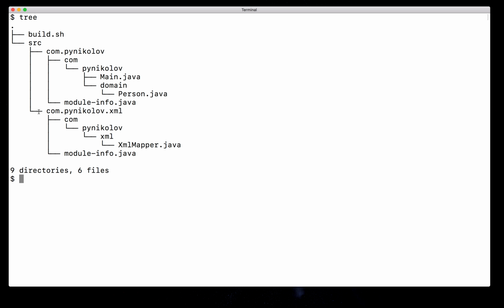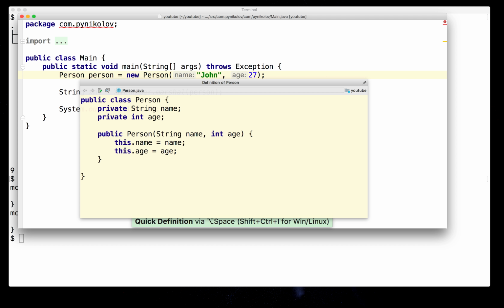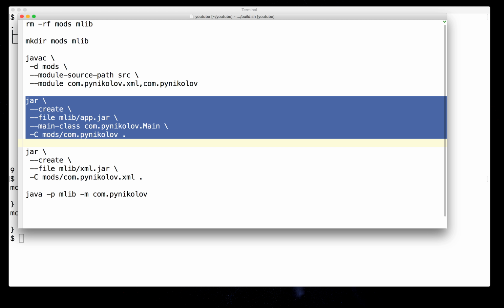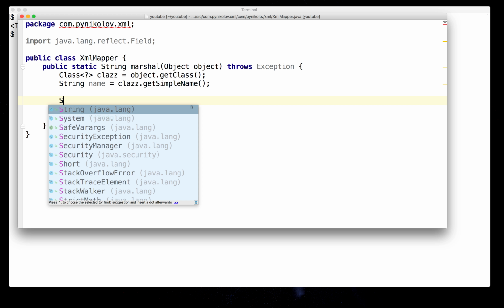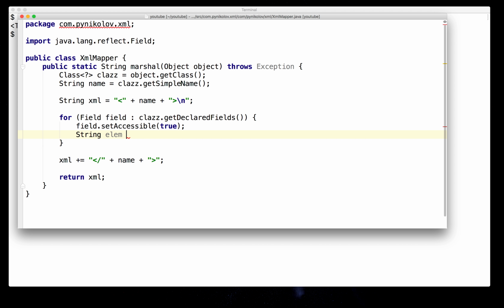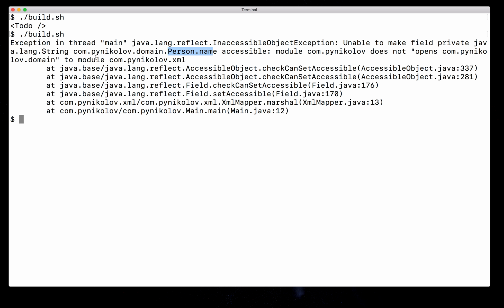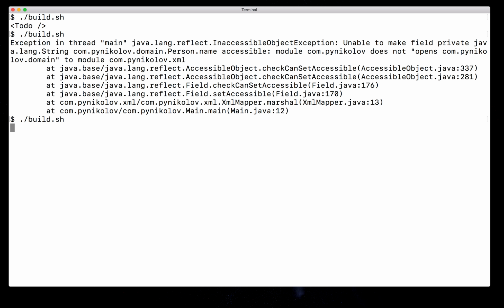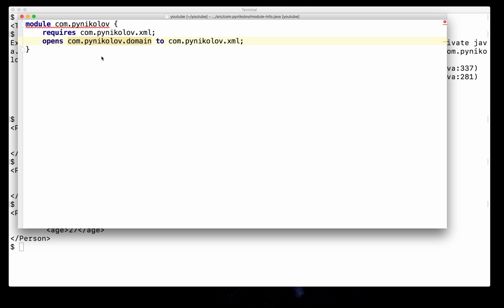Java 9 - Module System - Open Modules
In this presentation we take a look at opening packages within modules.